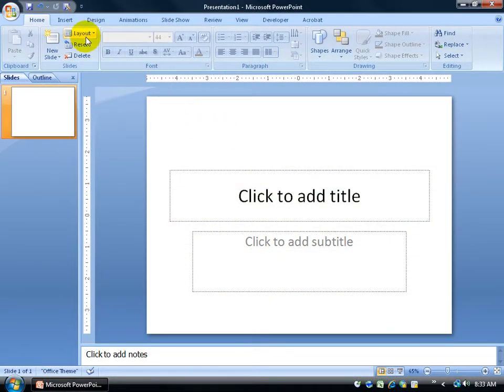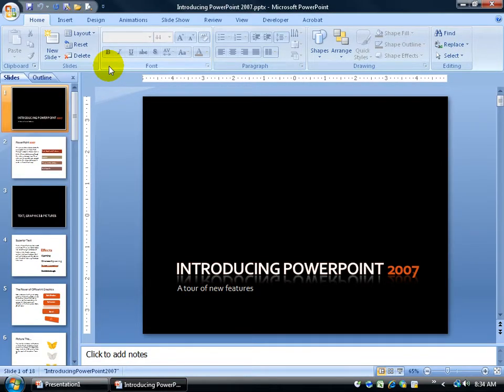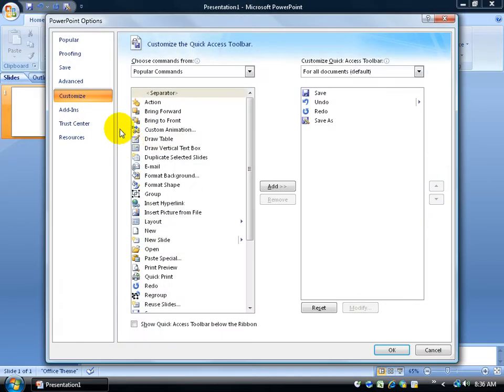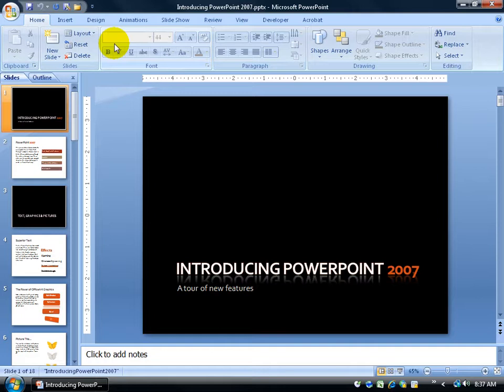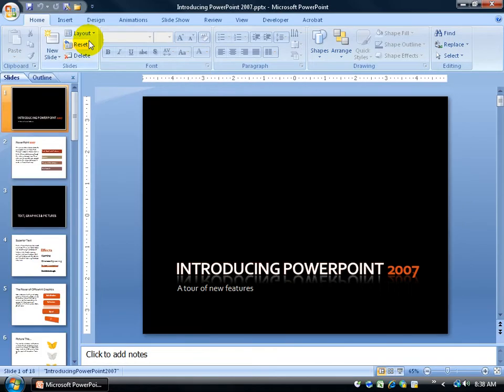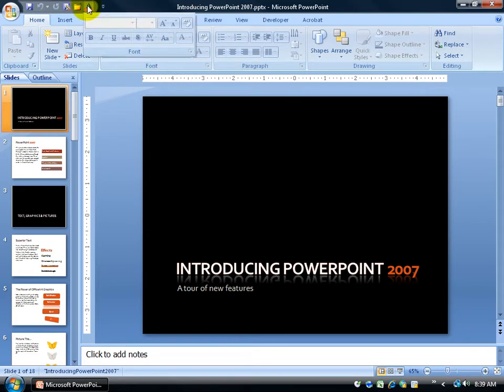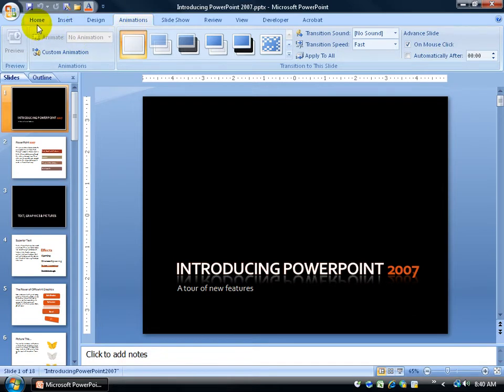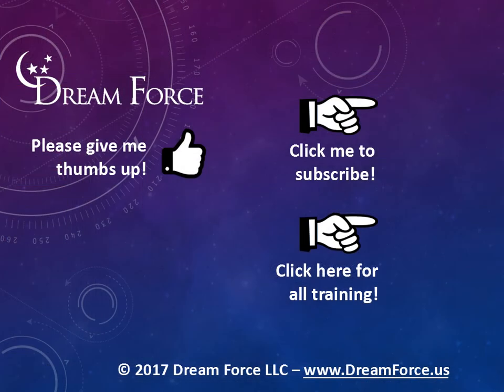PowerPoint 2007: Quick Access Toolbar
PowerPoint 2007 training video on how to customize the Quick Access Toolbar, by adding and removing commands from the toolbar that you can then access from it in a single click!